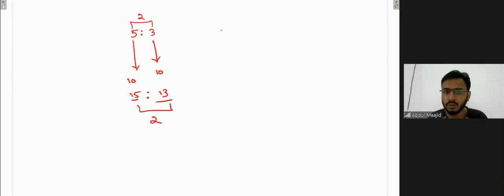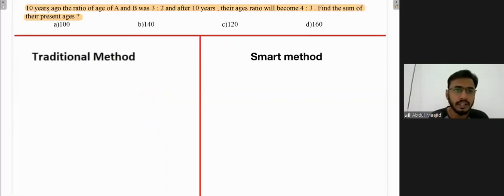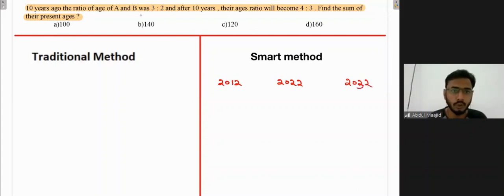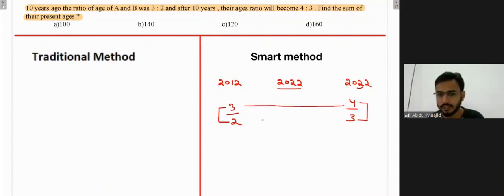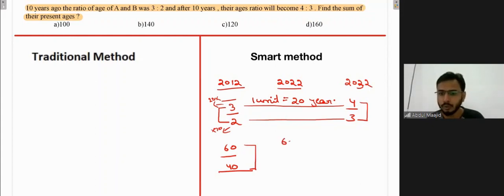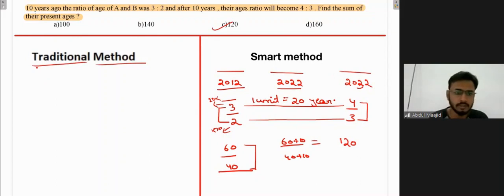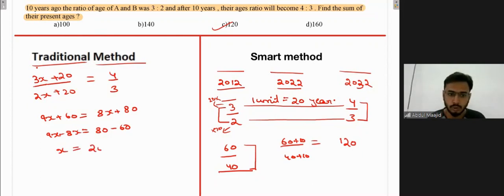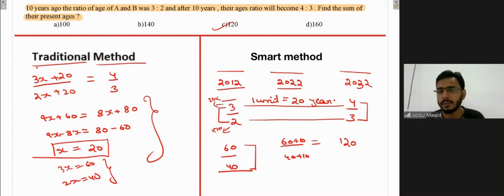Smart Hacks to Solve problems on AGES for CSAT UPSC | Maths